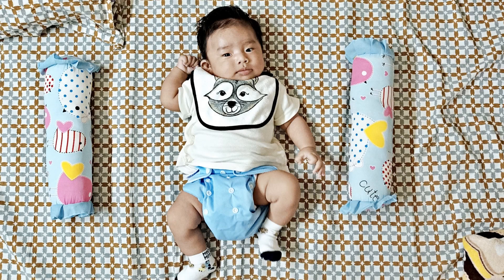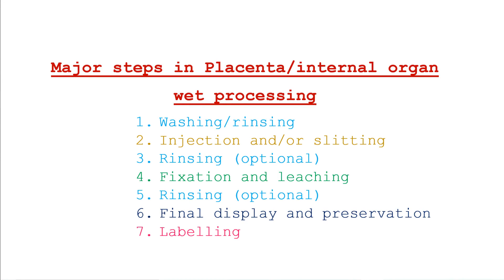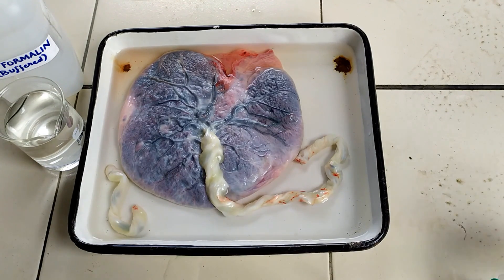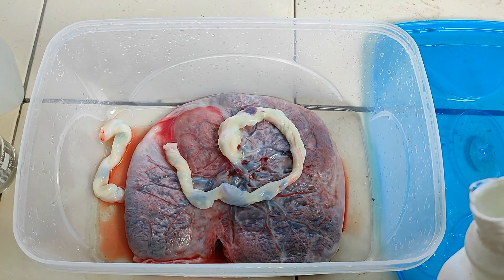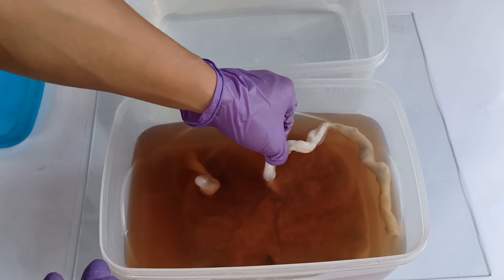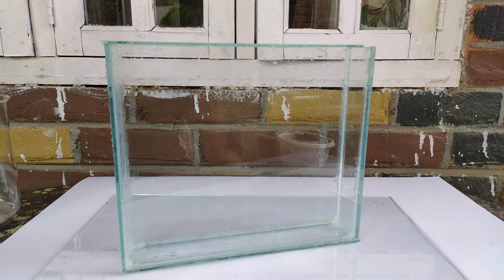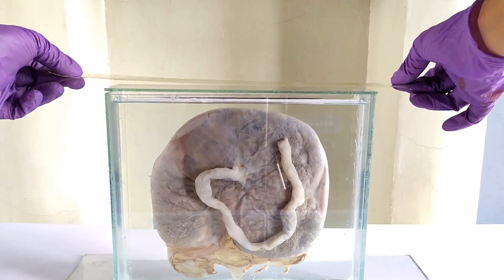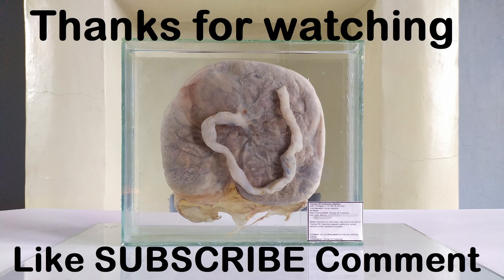Wet Specimen Tutorial | Preserving a Placenta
X I recently made a formalin wet specimen out of my baby Lucas' placenta. This is a video tutorial on how i went about preserving his placenta.